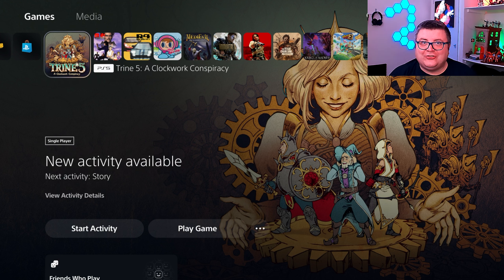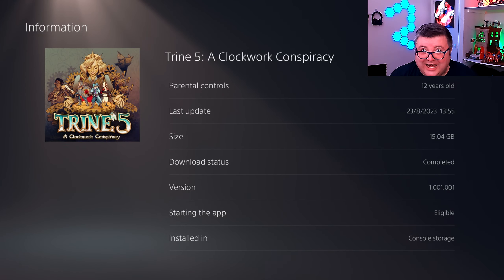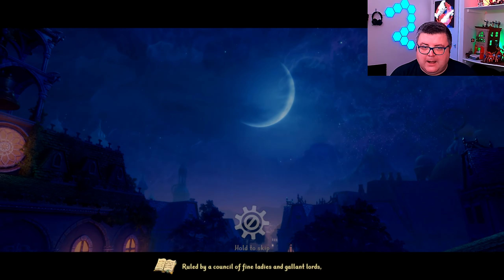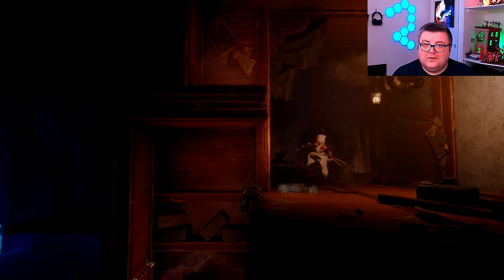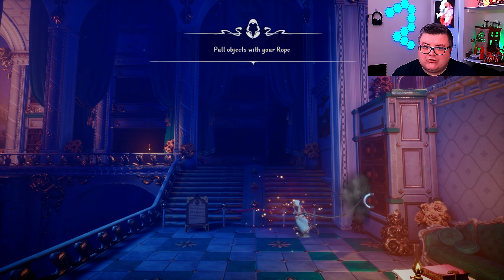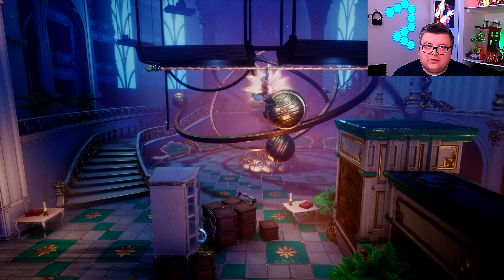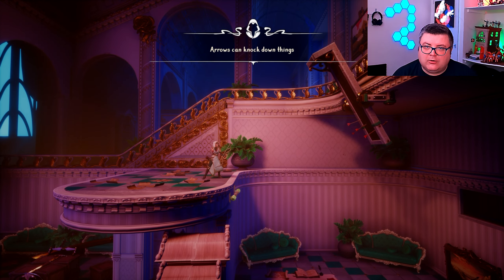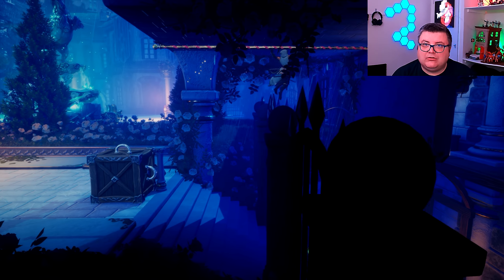PlayStation 5 | Trine 5 | Graphics test/First Look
Samsung Odyssee G5 1440p 144hz 32inch
Playstation 5 digital
PS VR2

This channel is part of Youtube.com/c/Thexboxtester